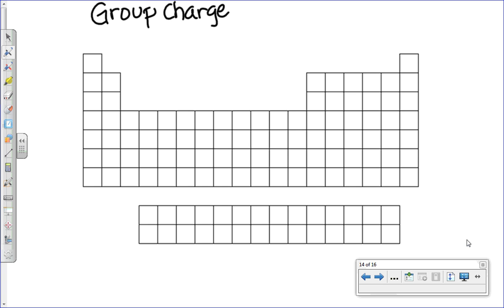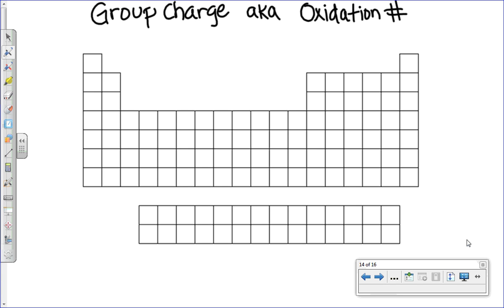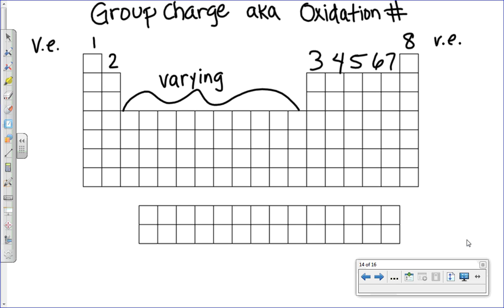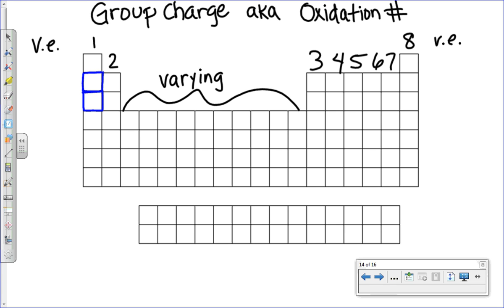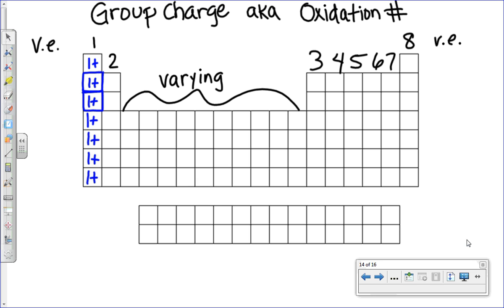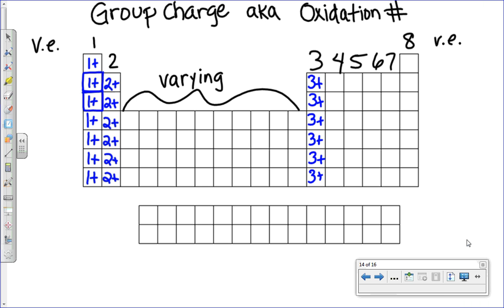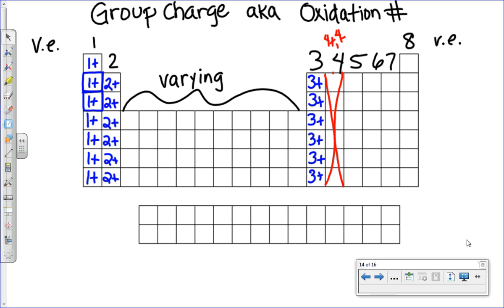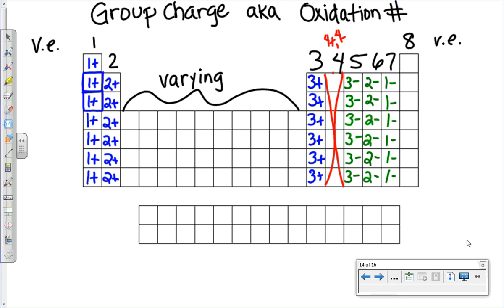November 14 PreAP chem Group Charge Explanation